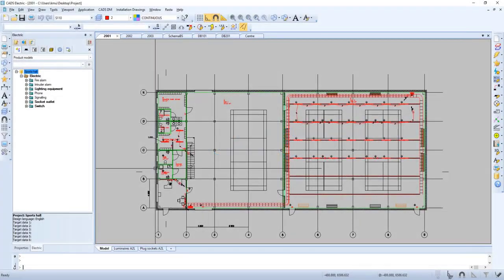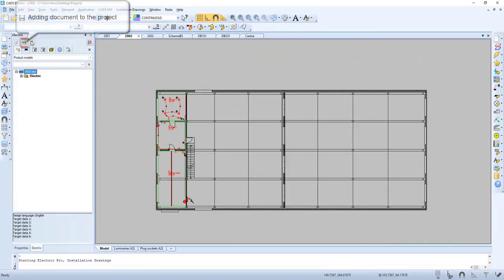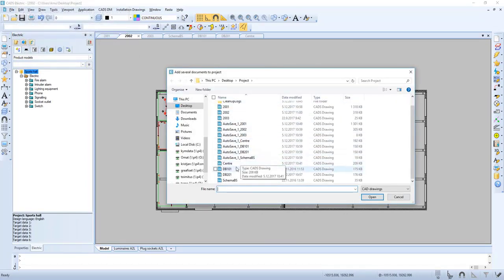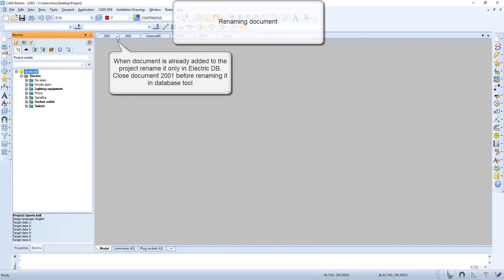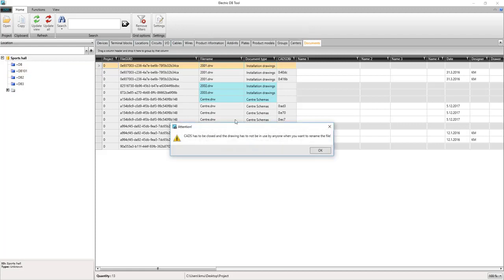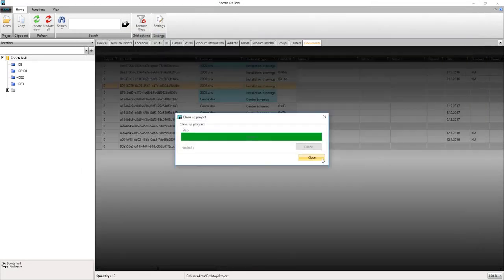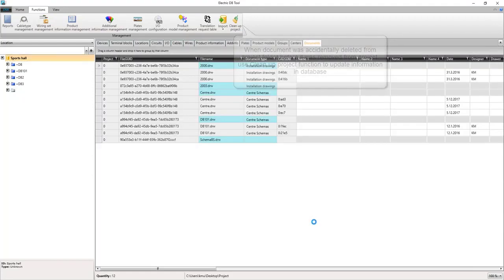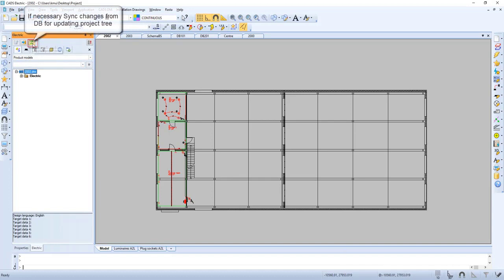CADMATIC Electrical 17 - Handling documents added to project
Adding, removing and renaming documents in project